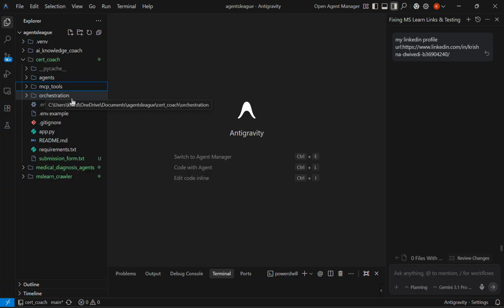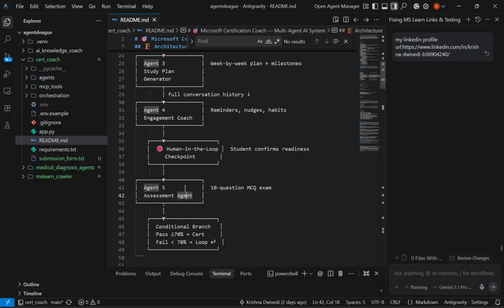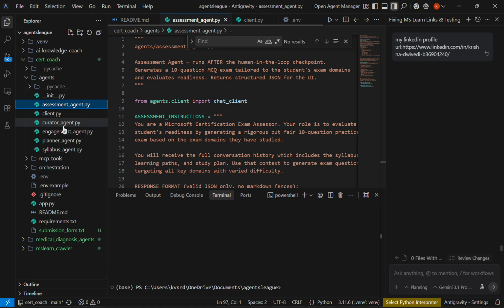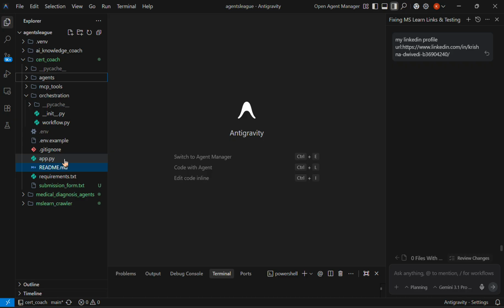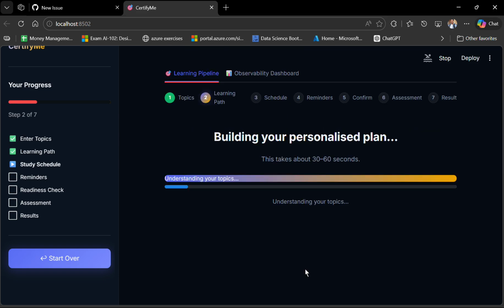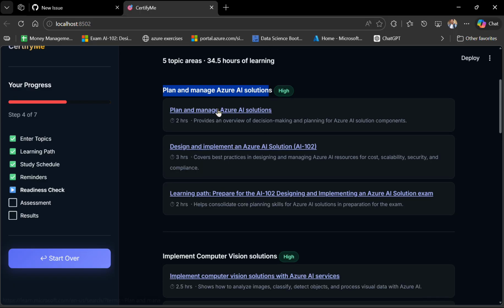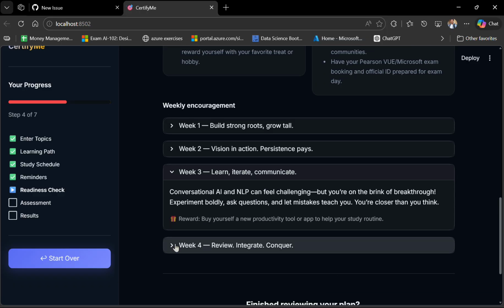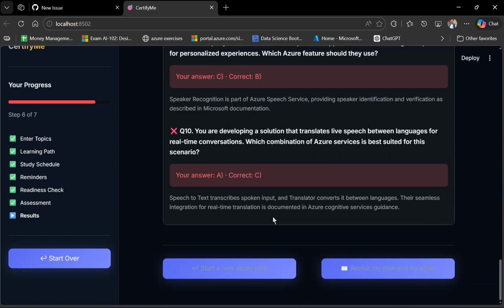certifyMe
Demonstration of MultiAgentic Framework